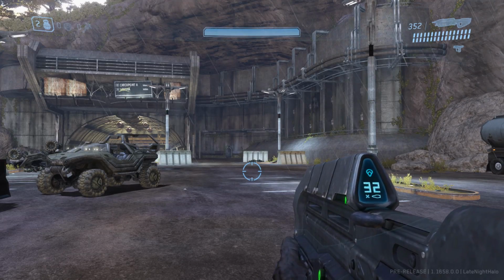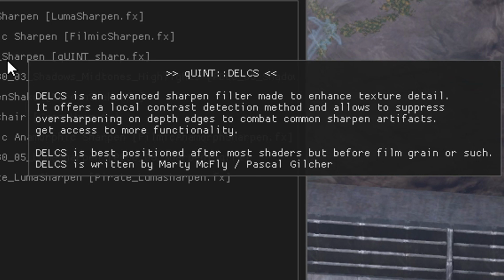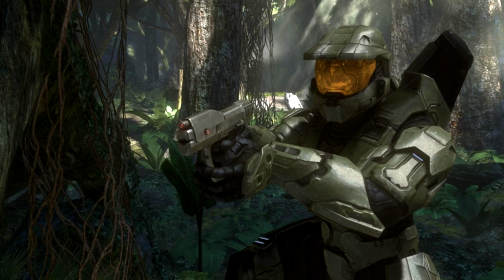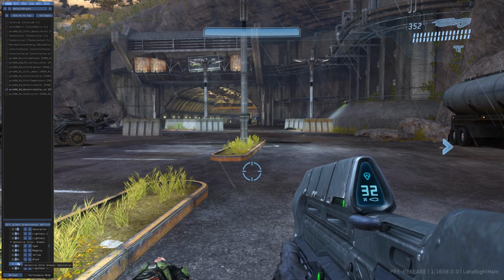Enhancing the graphics of Halo 3 with Raytracing Reshade | Modding MCC's graphics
Halo 3 is finally coming to PC and it was one of the prettiest games of the Xbox 360 generation... But what if we make it prettier? In this video, let's explore Marty Mcfly's raytracing filter on Halo 3 which is currently being flighted on Steam.

( reuploaded due to issues with copyrights on the last video)